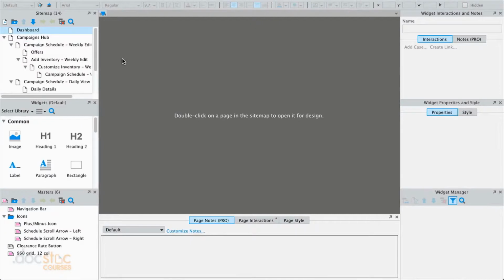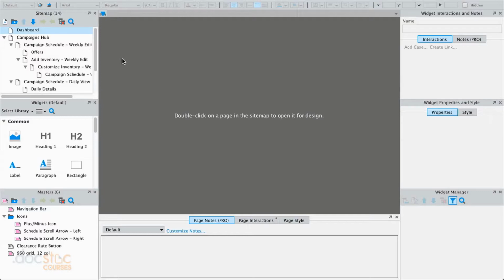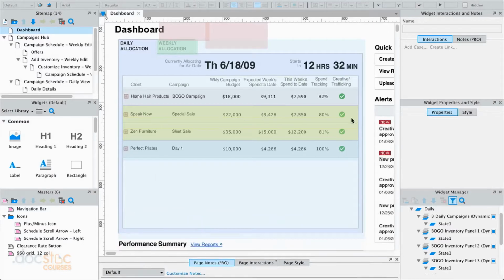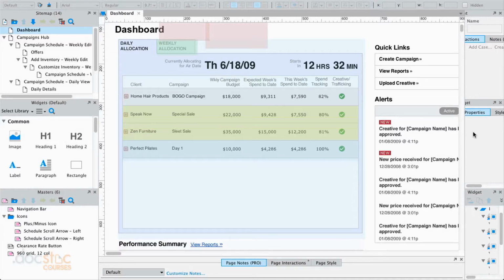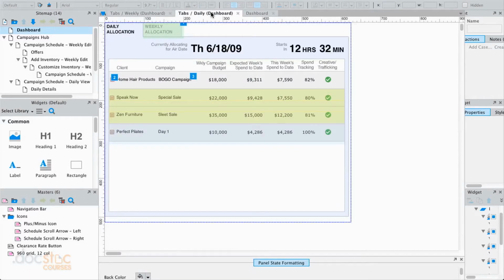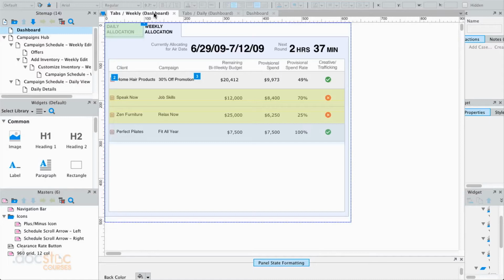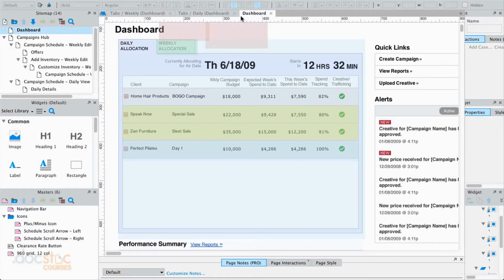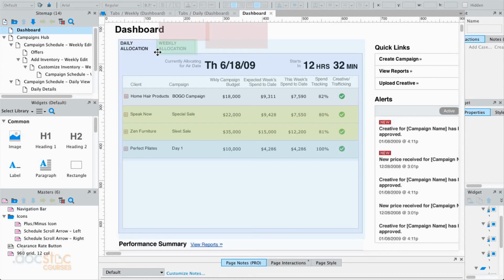04 03 Having Lots Of Time & Money